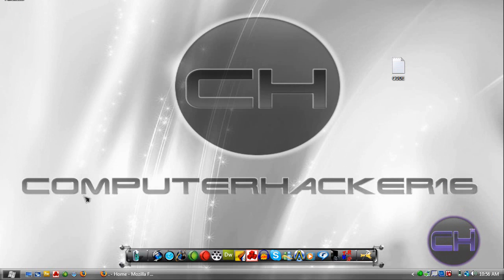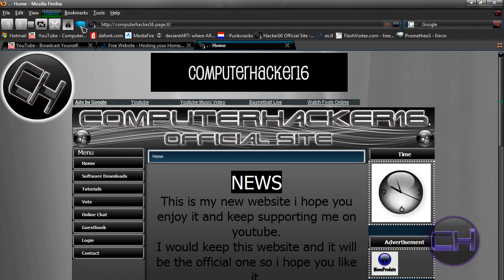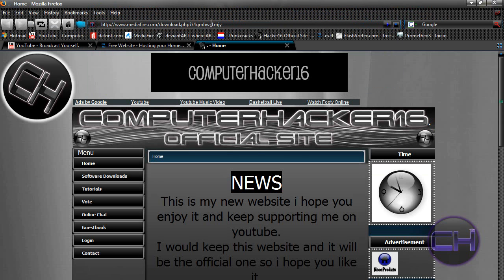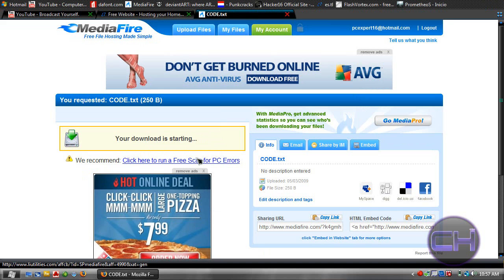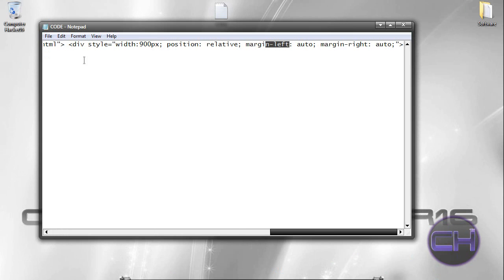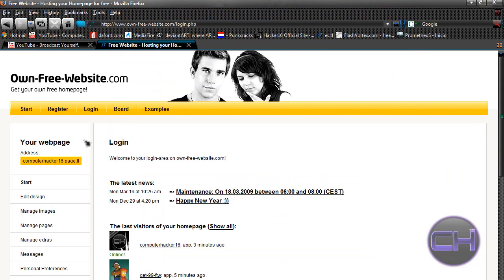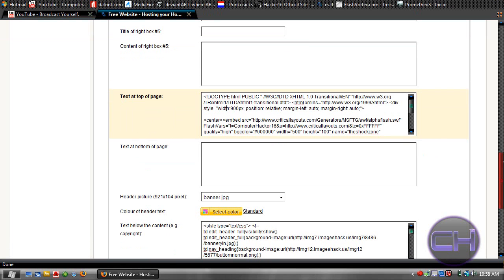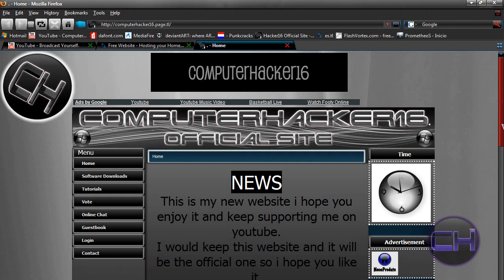How To Center Your Website In Own-Free-Website.com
Welcome youtube. today i will be

HOPE IT HELPED AND KEEP SUBCRIBING